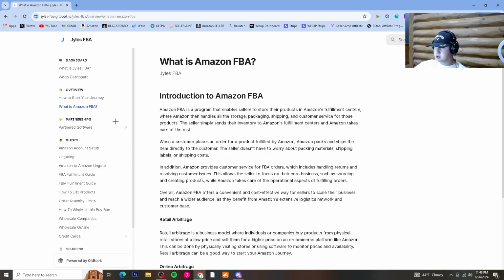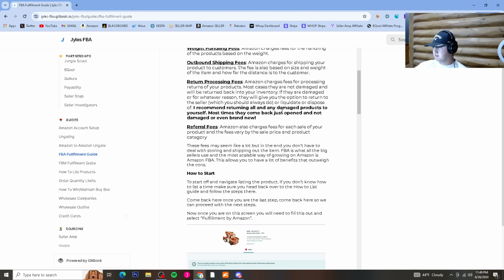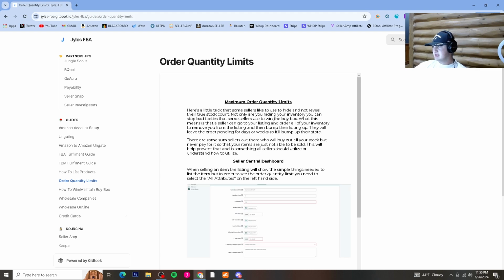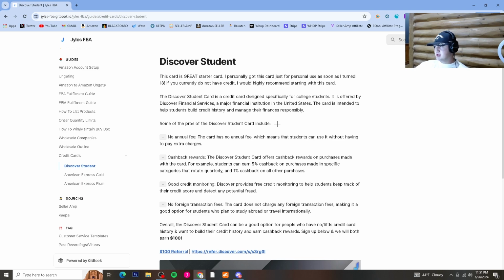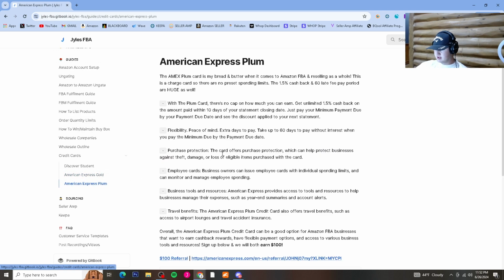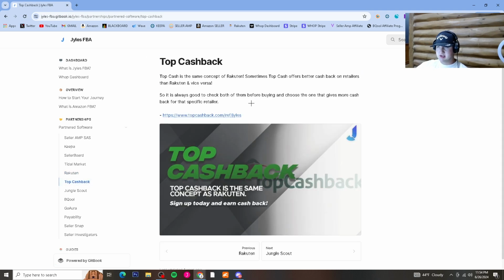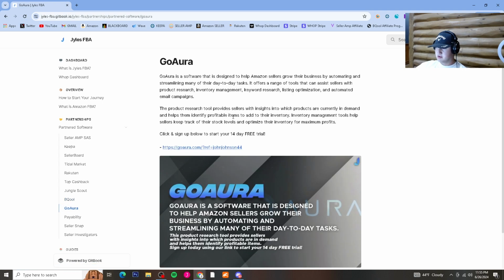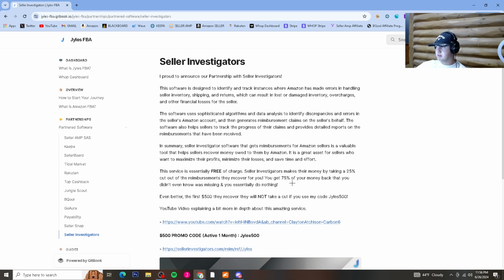FBA Toolkit – Everything You Need to Succeed with Amazon FBA